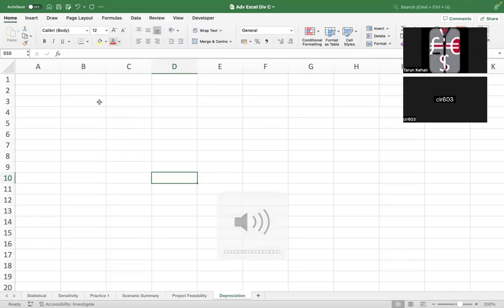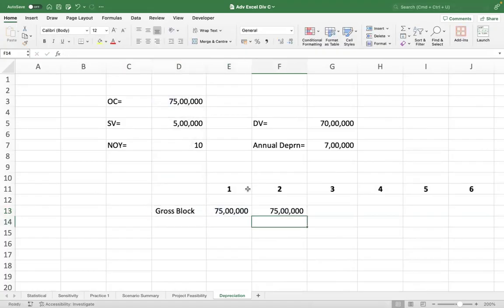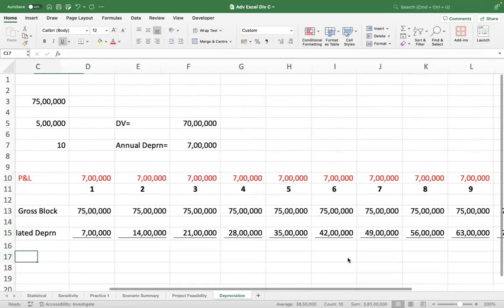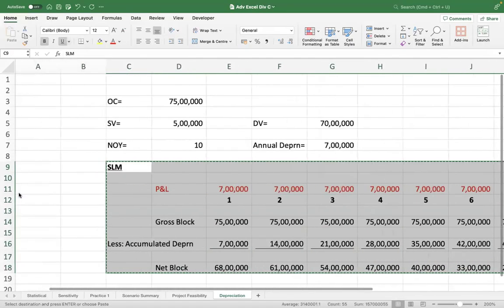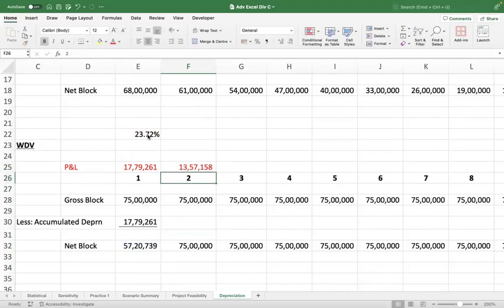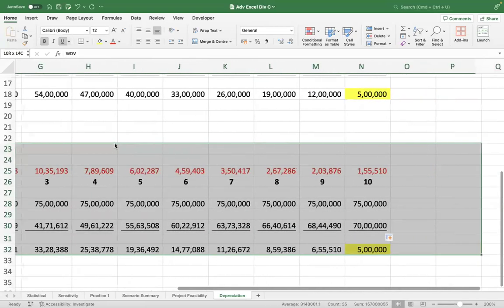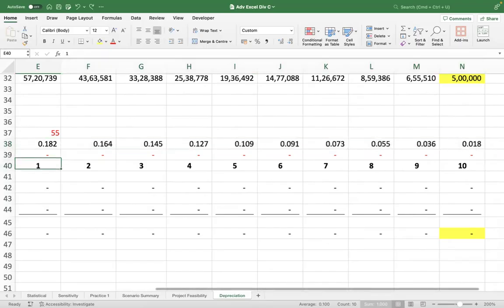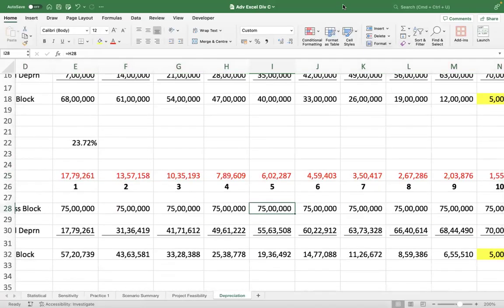SLM, WDV & SOYD : Depreciation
Watch this video on my You Tube Channel

You will get to learn about

Written Down Value Method

Sum of the Years' Digits Method